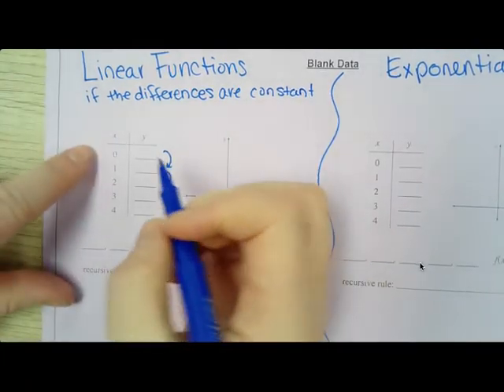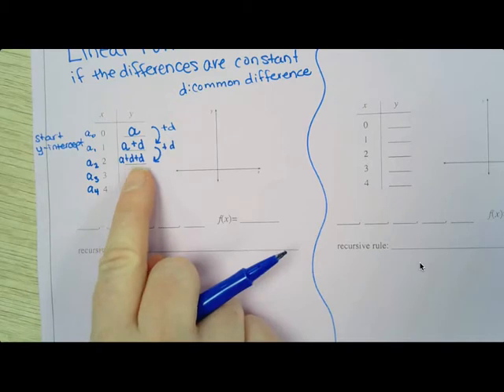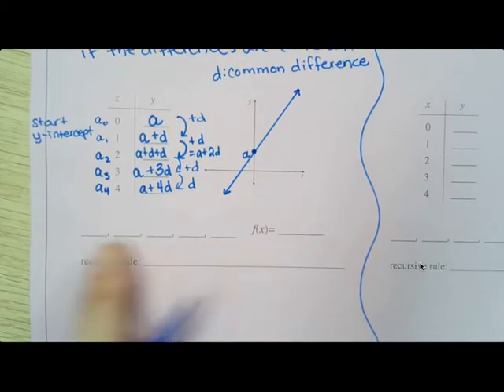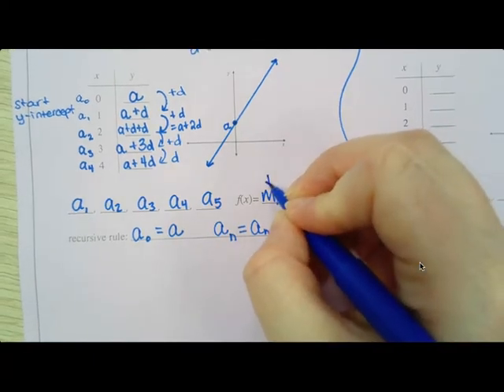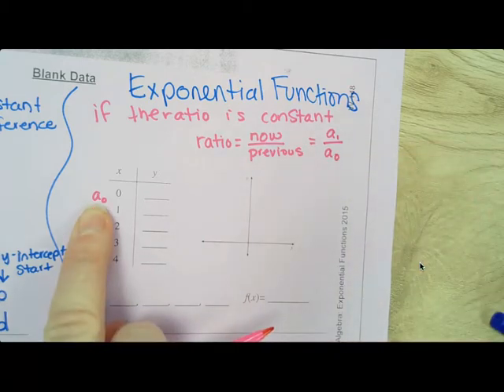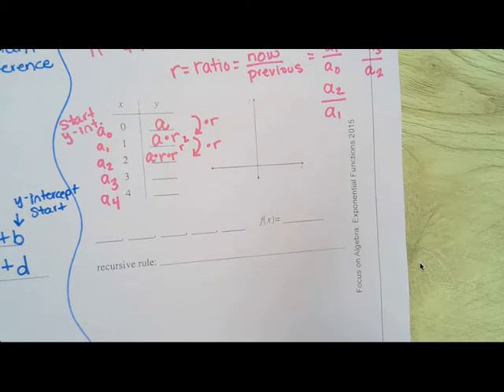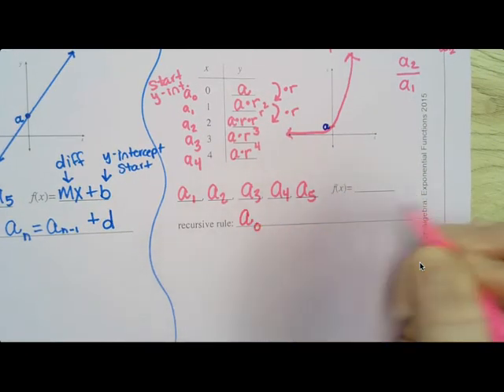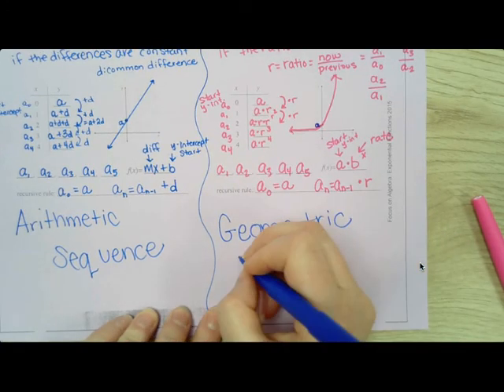Arithmetic and Geometric Sequences 3/9